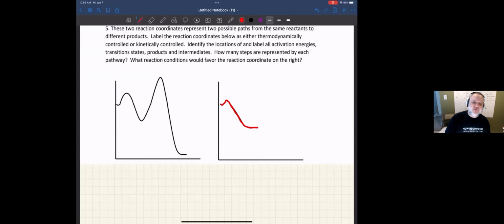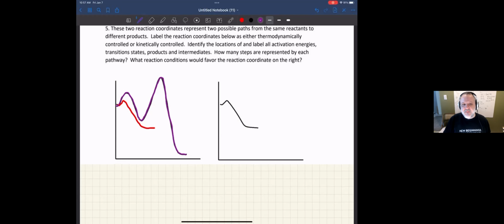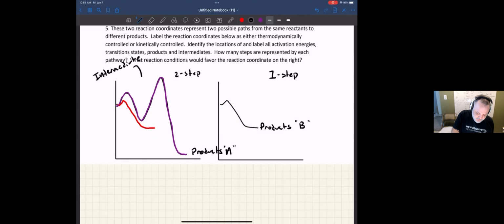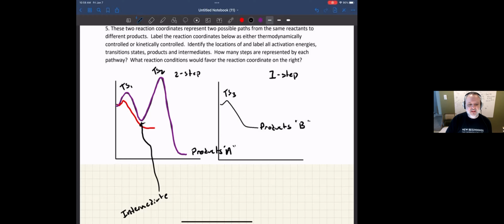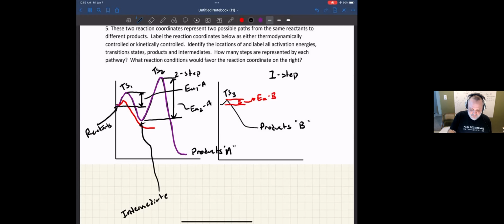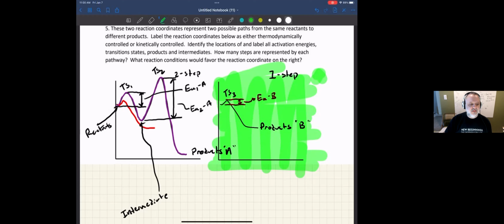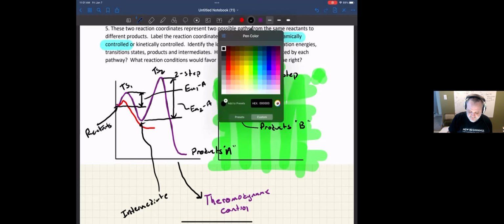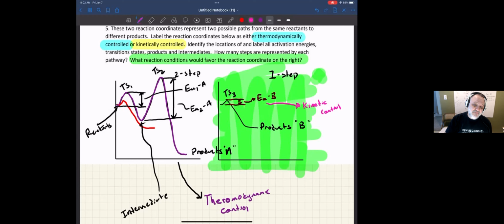Organic Chemistry 1 - Chapter 6 - Problem 5